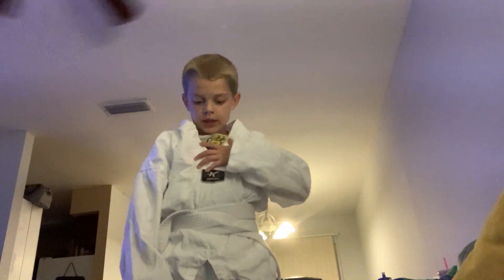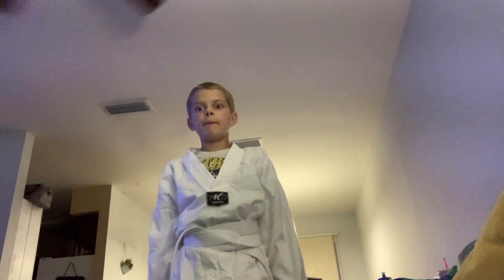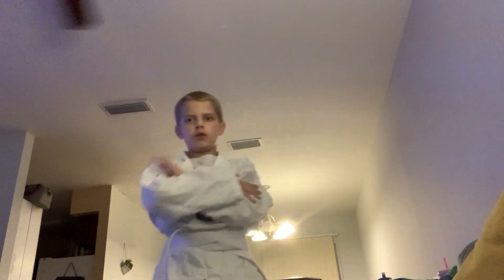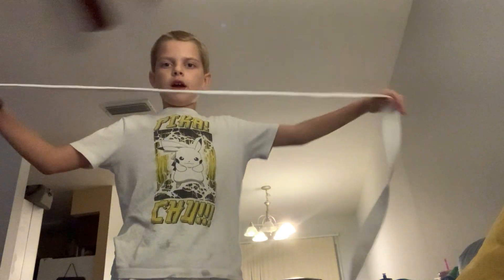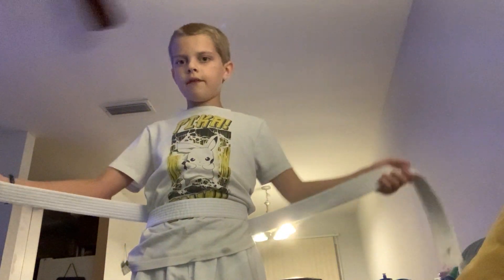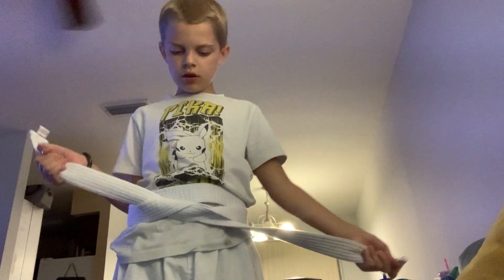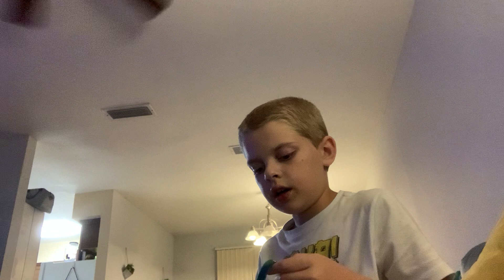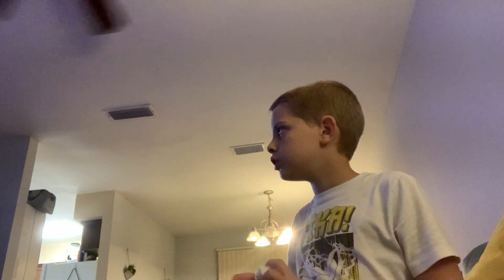Karate class with KingJt